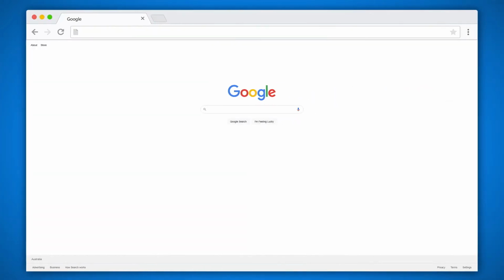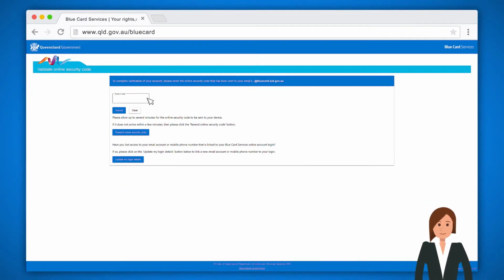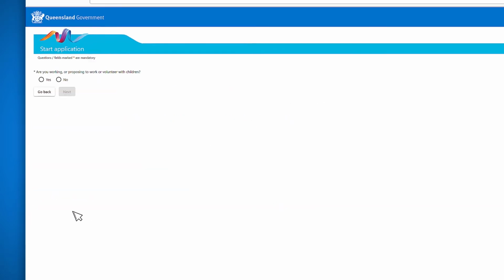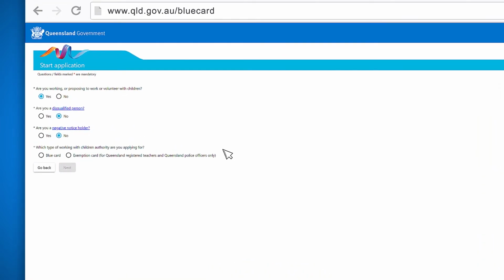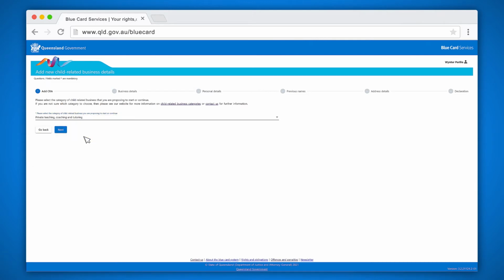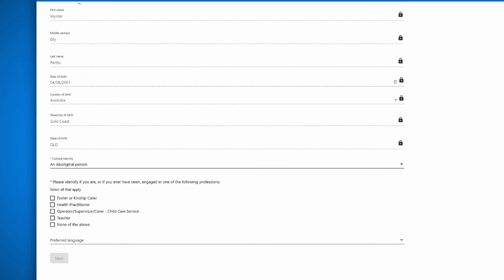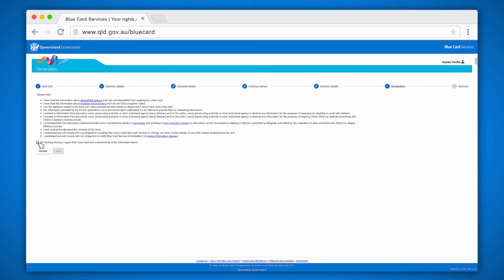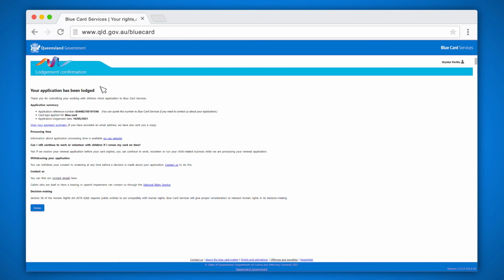How-to apply for a blue card as a business operator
How to apply for a blue card as a business opertator using the online applicant portal